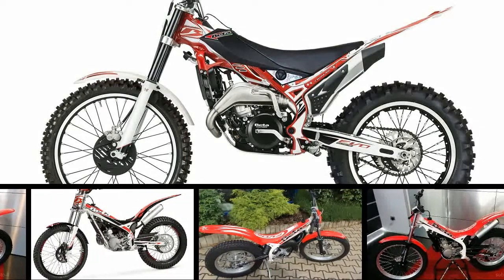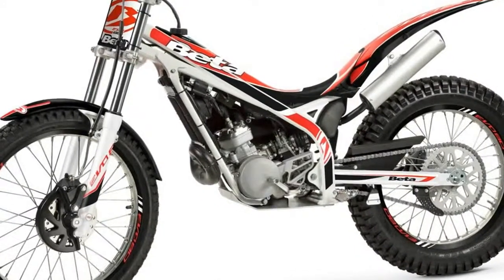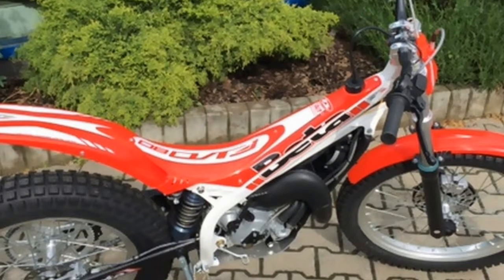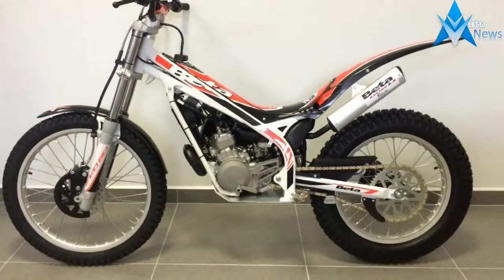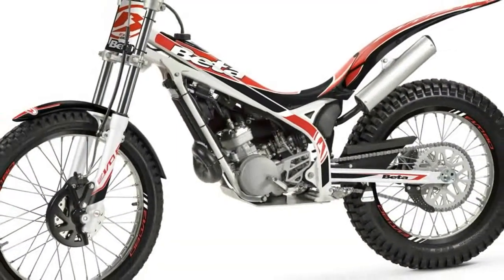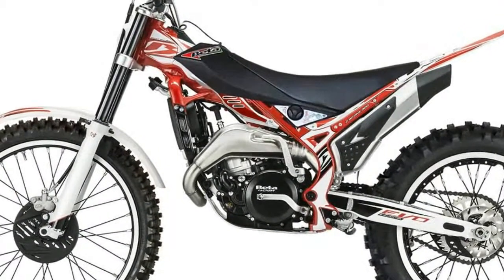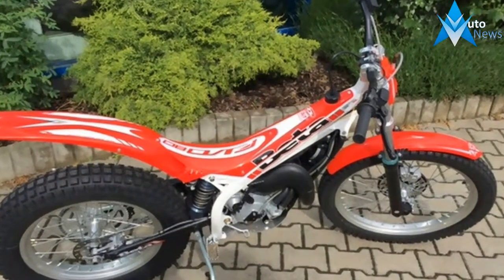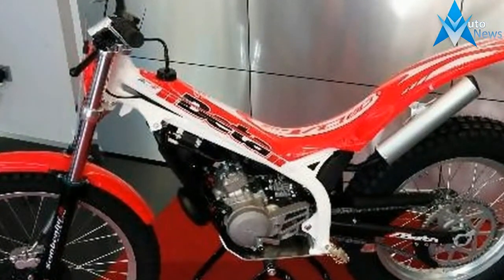HOT NEWS!!!!2018 Beta Evo 80 JR Price & Spec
HOT NEWS!2018 Beta Evo 80 JR Price & Spec - This new 2018 BETA is made in Italy with an MSRP of $3899. It has a 6 speed manual transmission